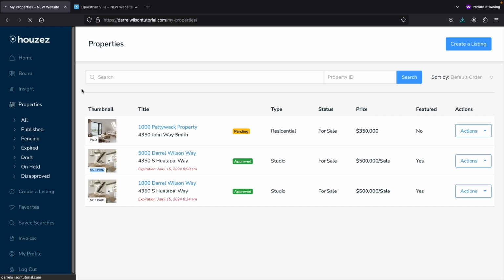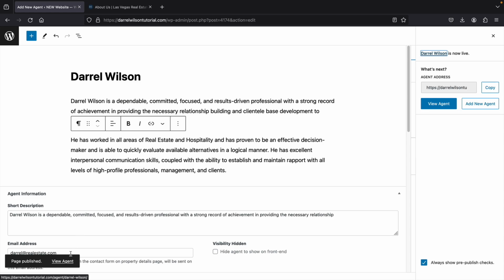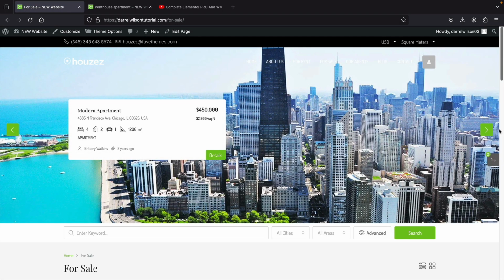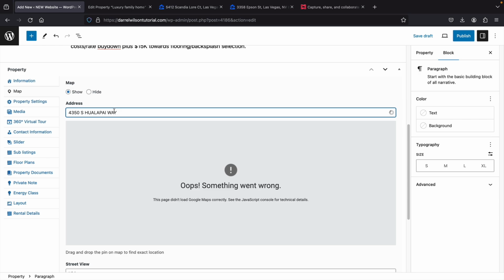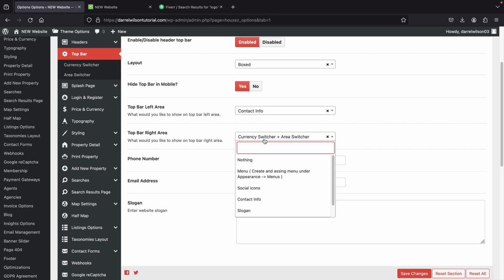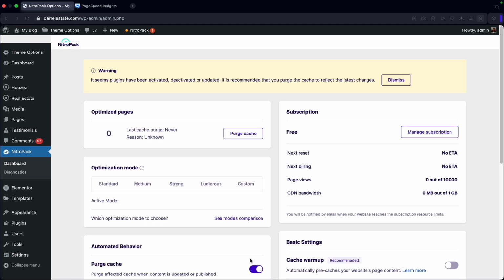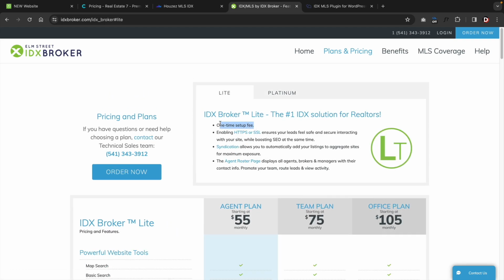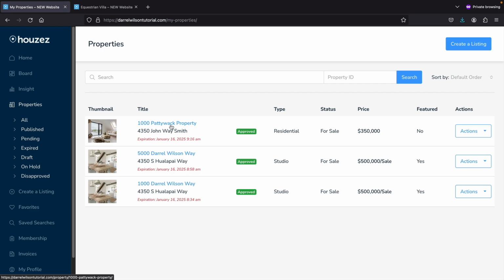🏠 How To Create A Real Estate Directory Website With Wordpress (Like Zillow)🏠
Learn how to create a professional and functional real estate website using Wordpress and the powerful Houzez theme. With step-by-step instructions and helpful tips, you'll have your own real estate directory website with Wordpress in this step-by-step tutorial. Just like Zillow, you can showcase properties and connect buyers with sellers! 🏠

Important Links

MLS Services

Timestamps

00:00 Intro
01:45 Get Hosting
09:35 General Settings
12:15 Server Settings
14:05 Download Theme
17:35 Install Plugins
20:48 Import Demo Content
32:00 Create Agents And Agencies
45:50 Design Website
51:15 Mobile Optimization
56:57 Contact Form
01:00:47How To Create Pages + Menu
01:10:16 Create A Blog And Blog Posts
01:13:30 Page Templates and Widgets
01:20:45 How To Adjust Widgets
01:26:45 Creating Property Types
01:34:35 Create Reviews
01:46:35 Create Listings
01:55:00 Houzez Options
02:01:36 Adjusting Search Bar
02:08:00 Theme Options
02:45:57 Optimize Website
02:51:57 Google Maps API
02:58:40 CRM And Monetization
03:11:25 Optimize Website Speed
03:14:24 How To Re-Import Demo
03:19"00 MLS/IDX Integrations
03:21:28 Converting Website To Directory Website
03:30:48 Registered Users
03:32:28 Create Listing And Payments
03:39:50 Integrate Payment Gateways
03:43:00 Create Featured Listings
03:45:26 Create Pay Per Listings
03:49:30 Create Memberships
03:52:35 Add Memberships On Front Page
03:55:00 Outro

Learn how to create a real estate directory website like Zillow with WordPress in this step-by-step tutorial. Start your own online property listing platform today!